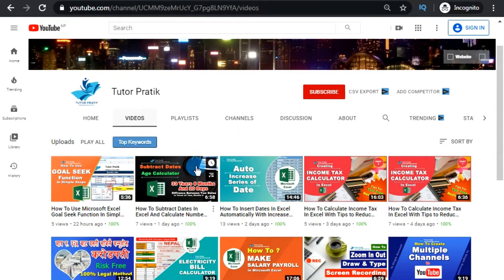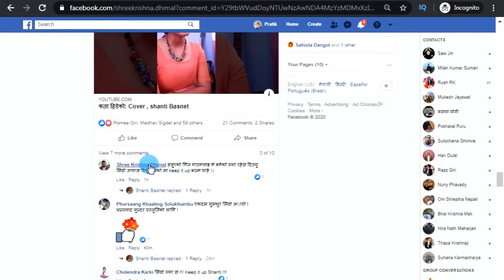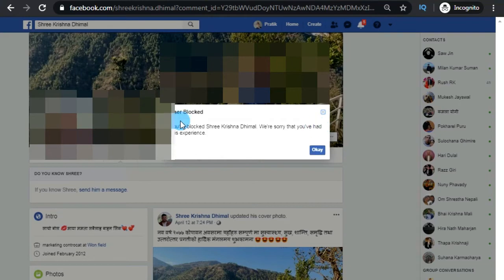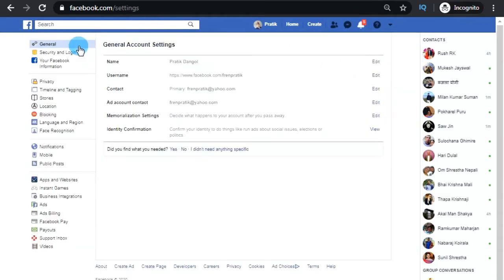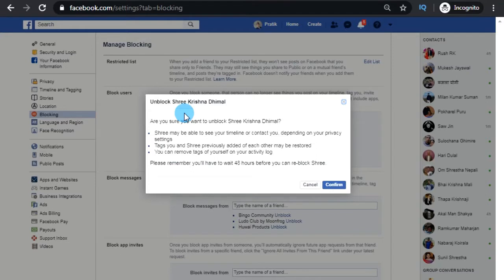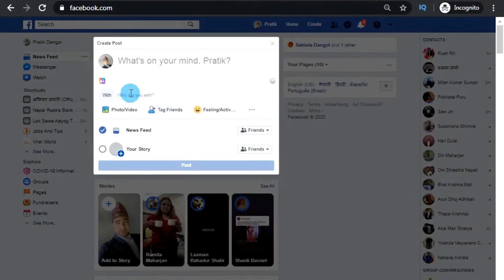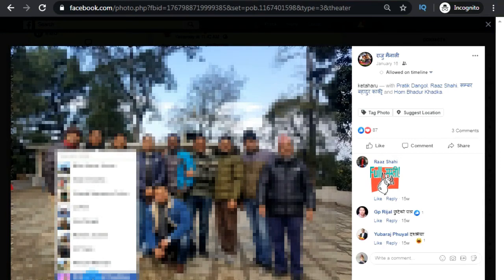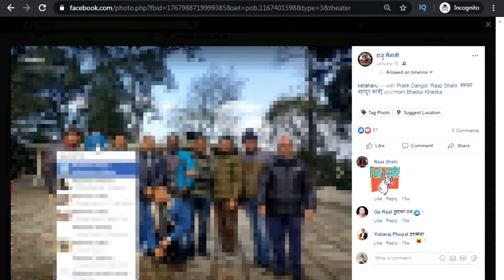How To Block Unblock And Tag Someone On Facebook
In this video we will learn how to block someone on Facebook, how to unblock someone on Facebook and how to tag someone on Facebook. If you want to block and unblock any of your friends or any person on Facebook you can check these simple step by step process. If someone disturbing you on Facebook it is good idea to block them. After blocking someone on Facebook, they will never appear on your Facebook or either you will appear or searchable by those blocked persons on Facebook.

How To Zoom In Out, Draw And Type In Screen While Screen Recording And Print Screen